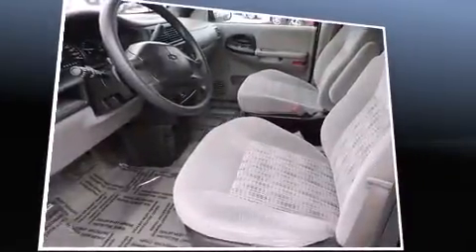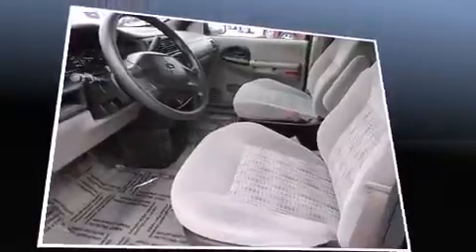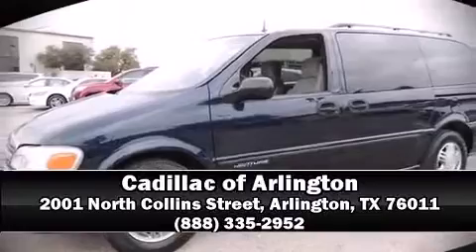2002 Chevrolet Venture in Arlington, TX 76011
Here's a great deal on a 2002 Chevrolet Venture. It features a front-wheel-drive platform, an automatic transmission, and a refined 6 cylinder engine. All of the premium features expected of a Chevrolet are offered, including: 1-touch window functionality, front bucket seats, heated door mirrors, power windows, remote keyless entry, an overhead console, and more. Storage solutions are integrated throughout the interior, demonstrating thoughtful attention to detail. Audio features include an AM/FM radio, and 4 speakers, providing excellent sound throughout the cabin. Chevrolet also prioritized safety and security with features such as: dual front impact airbags, front SIDE impact airbags, ignition disabling, and ABS brakes. A Carfax history report provides you peace of mind by detailing information related to past owners and service records. You will have a pleasant shopping experience that is fun, informative, and never high pressured. Please don't hesitate to give us a call.